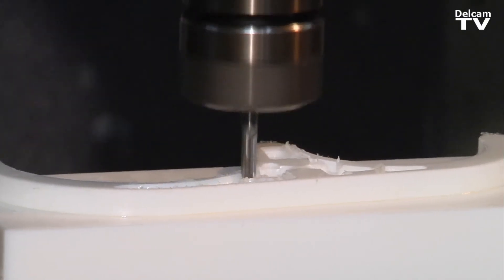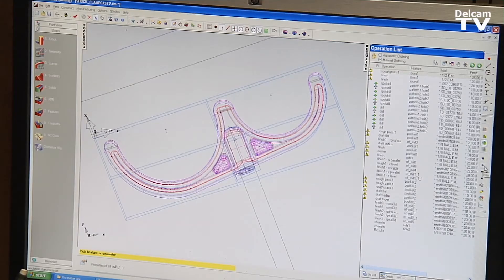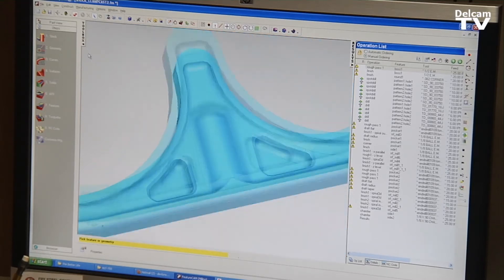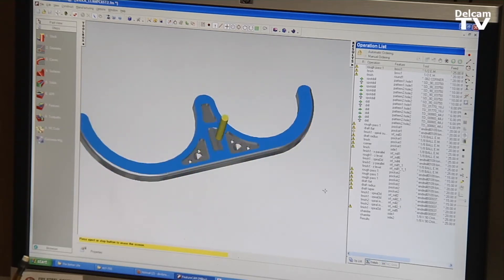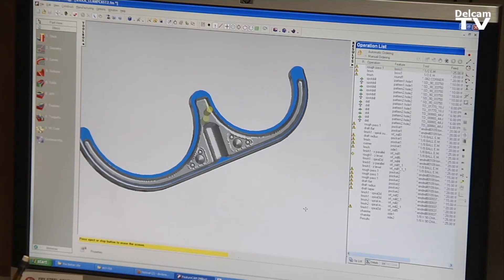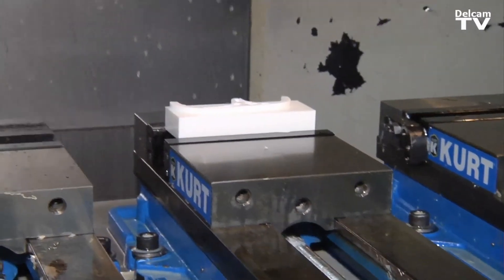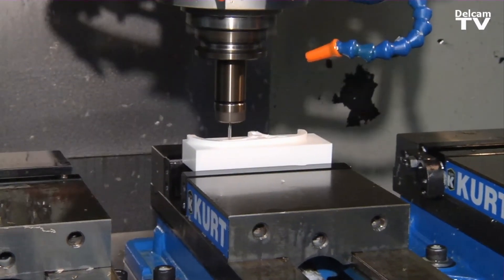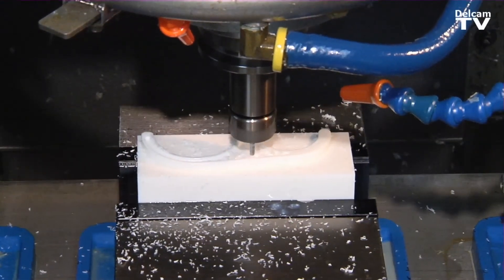From Concept to Reality with Delcam FeatureCAM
Dave Smith from Bronlyn Technologies explains how FeatureCAM enables him to take a concept to a finished product in a very short amount of time.